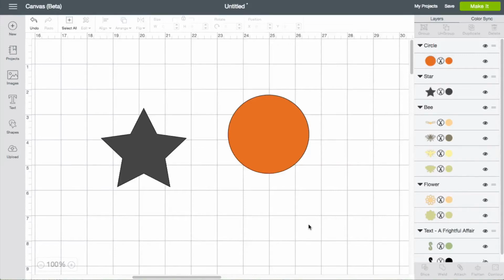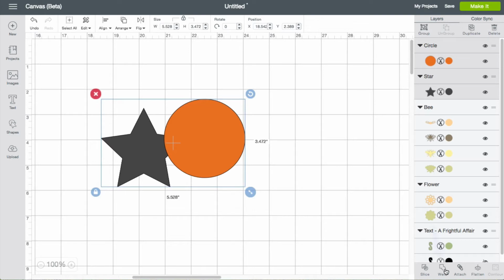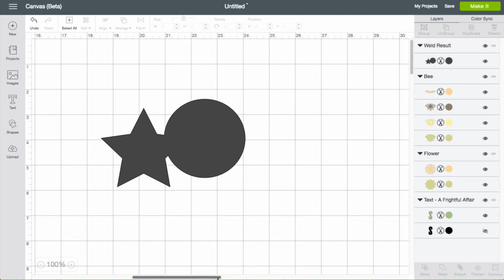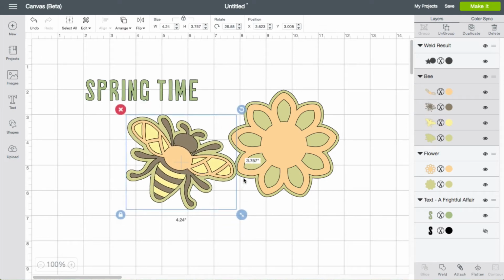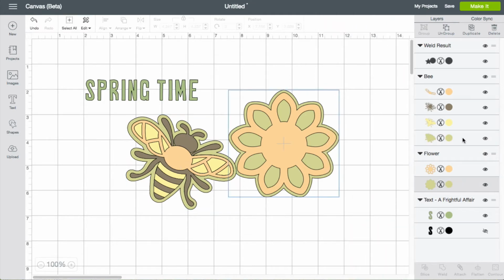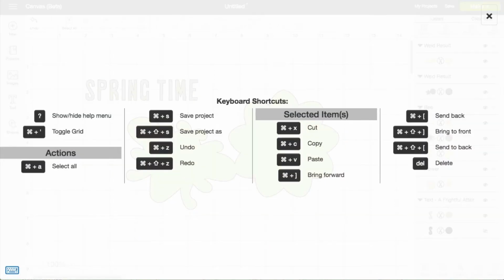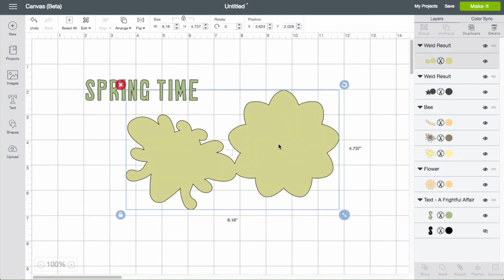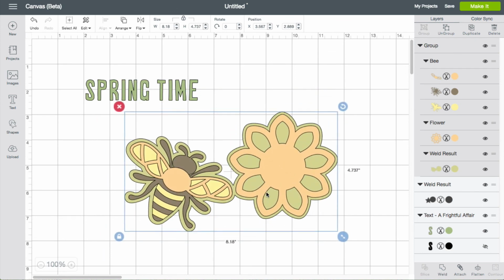Cricut Design Space 3 - Welding Shapes